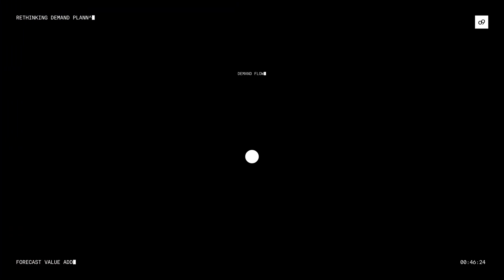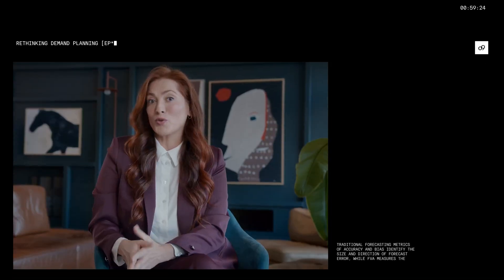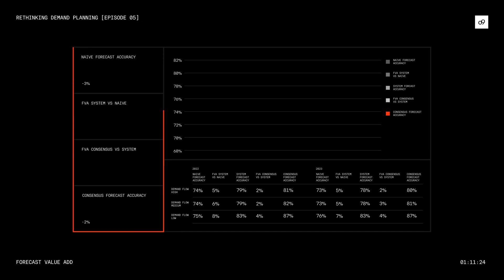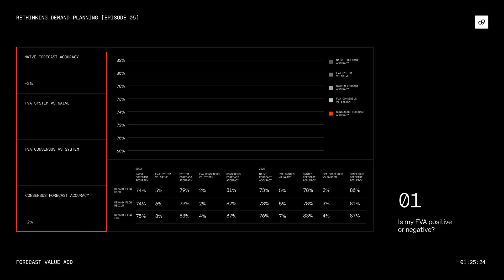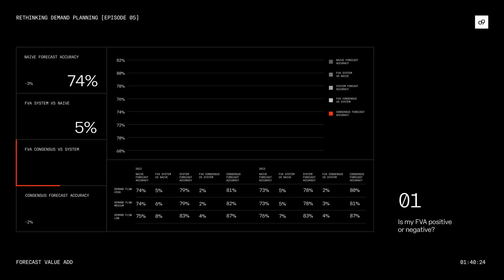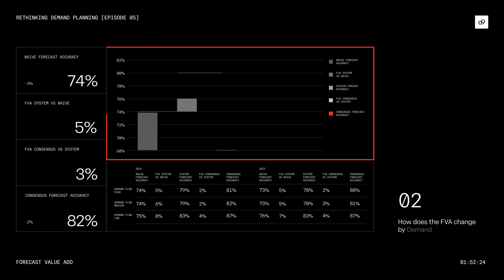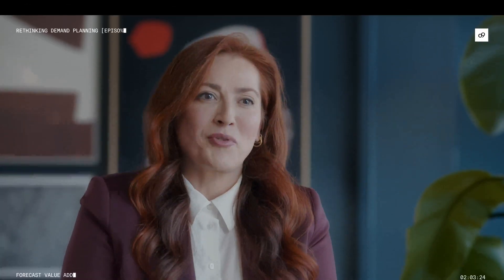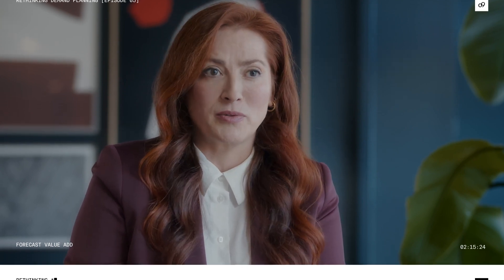Forecast Value Add Explained: Are Your Demand Plans Adding Value? | Rethinking Demand Planning | E5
Are your demand planning efforts actually improving your forecast? In Episode 5, we break down Forecast Value Add (FVA) — a powerful metric that reveals whether refinements to your forecast process are helping or hurting forecast quality

✔️ What is FVA and how is it calculated?
✔️ How does FVA differ from traditional accuracy and bias metrics?
✔️ How can you interpret FVA by demand flow and over time?

With clear visuals and examples, we explain how to read FVA results and use them to continuously improve your planning process. This episode sets the stage for upcoming videos on forecastability tiers and action steps to enhance performance.

📍 Don’t just track forecast accuracy — measure the value of your forecasting efforts.

📺 Watch now and learn how to power your demand flows with the right data models and engines.

More episodes coming soon!

📖 Building a superior forecasting model with AI/ML.